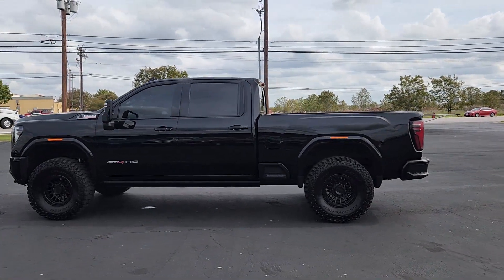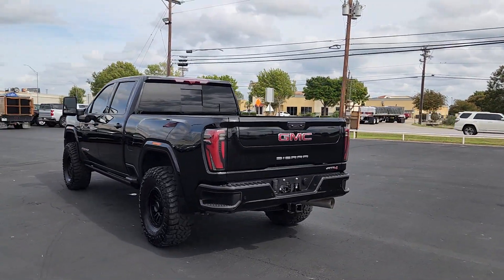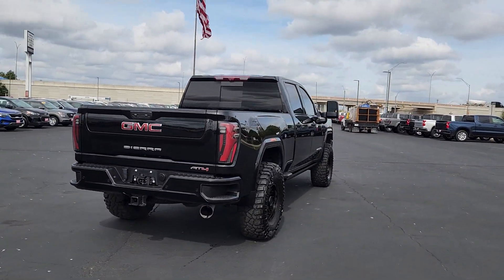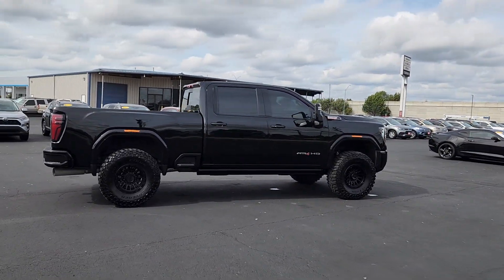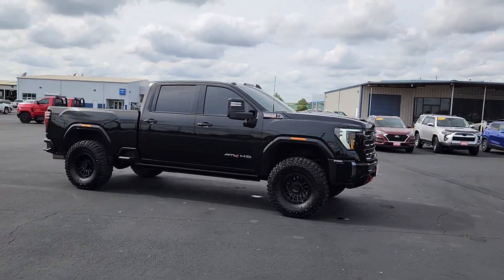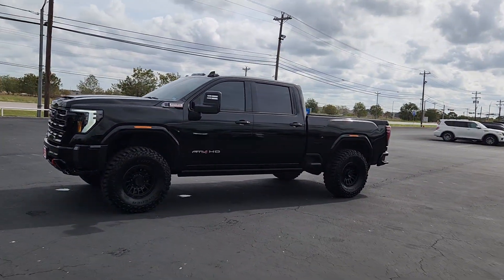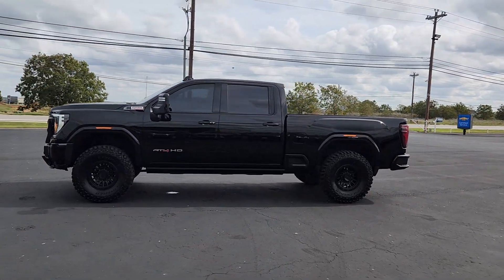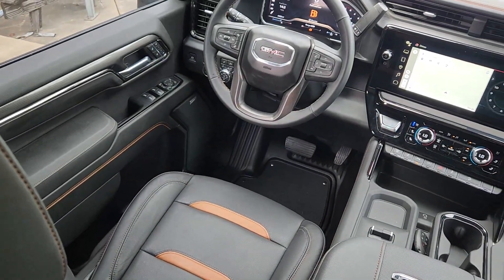2024 GMC Sierra_2500HD Austin, San Antonio, Bastrop, Killeen, College Station, TX M9970A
Onyx Black Used 2024 GMC Sierra_2500HD AT4 available in Austin, Texas at Covert Chevrolet Buick GMC. Servicing the San Antonio, Bastrop, Killeen, College Station, TX area.

702 State Hwy 71 West

**ONE OWNER** **LEATHER** **HEATED/COOLED SEATS** **HEATED SEATS** **APPLE CAR PLAY** **SUNROOF** **BACK-UP CAMERA** **4WD** **TOW PACKAGE** **NAVIGATION** 10-Speed Automatic 4WD Jet Black With Kalahari Accents Leather 10-Way Power Driver Seat Adjuster w/Lumbar 10-Way Power Passenger Seat Adjuster w/Lumbar 120-Volt Bed Mounted Power Outlet 120-Volt Instrument Panel Power Outlet 2 Charge/Data USB Ports Inside Center Console 2 Charge-Only Rear USB Ports 2 USB Ports 220-Amp Alternator 2-Speed Active Transfer Case 4-Wheel Disc Brakes 5th Wheel & Gooseneck Trailer Wiring Provisions ABS brakes Adaptive Cruise Control Air Conditioning AT4 Preferred Package AT4 Premium Plus Package Auto High-beam Headlights Auto-dimming door mirrors Auto-dimming Rear-View mirror Automatic Emergency Braking Automatic temperature control Bed View Camera w/2 Trailer Camera Provisions Bose Premium 7-Speaker Sound System Brake assist Buckle to Drive Bumpers: body-color Cargo Convenience Package Compass Console-Mounted Safe (LPO) Deep-Tinted Glass Delay-off headlights Driver door bin Driver Memory Driver vanity mirror Dual front impact airbags Dual front side impact airbags Electric Rear-Window Defogger Electronic Stability Control Engine Block Heater Exhaust Brake Floor-Mounted Center Console Following Distance Indicator Forward Collision Alert Front anti-roll bar Front Bucket Seats Front Center Armrest Front dual zone A/C Front fog lights Front Pedestrian Braking Front Prem Floor Liners w/Removable Carpet Insert Front Rain-Sensing Wipers Front reading lights Front wheel independent suspension Fully automatic headlights Gloss Black Header Grille & Grille Insert Bars GMC Connected Access Capable HD Surround Vision Heated 2nd Row Outboard Seats Heated door mirrors Heated Driver & Front Outboard Passenger Seats Heated front seats Heated rear seats Heated steering wheel Heavy-Duty 80 Amp Battery Hill Descent Control Hitch Guidance w/Hitch View Illuminated entry Inside Rearview Auto-Dimming Rear Camera Mirror Integrated Trailer Brake Controller IntelliBeam Automatic High Beam On/Off In-Vehicle Trailering System App Keyless Open & Start Lane Departure Warning System LED Cargo Area Lighting LED Smoked Amber Roof Marker Lamps Low tire pressure warning Manual Tilt-Wheel/Telescoping Steering Column Memory seat Multicolor 15 Diagonal Head-Up Display Occupant sensing airbag Off-Road High Clearance Step (LPO) Off-Road Suspension OnStar & GMC Connected Services Capable Outside temperature display Overhead airbag Overhead console Panic alarm Passenger door bin Passenger vanity mirror Perforated Leather-Appointed Front Seat Trim Pickup Box Power door mirrors Power driver seat Power Front Passenger Windows w/Express Up/Down Power passenger seat Power Sliding Rear Window w/Defogger Power steering Power Sunroof Power windows Power-Retractable Black Assist Steps Preferred Equipment Group 4SB Push Button Start Rain sensing wipers Rear Cross Traffic Alert Rear Prem Floor Liners w/Removable Carpet Insert Rear reading lights Rear seat center armrest Rear step bumper Rear Underseat Storage (LPO) Rear Wheelhouse Liners Rear window defroster Remote keyless entry Remote Vehicle Starter System Safety Alert Seat Security system SiriusXM w/360L Speed control Speed-sensing steering Split folding rear seat Spray-On Bedliner w/AT4 Logo Steering Wheel Audio Controls Steering wheel mounted audio controls Tachometer Technology Package Telescoping steering wheel Tilt steering wheel Traction control Trailer Cam Provisions & Trailer Viewing Software Trailer Side Blind Zone Alert Trip computer Turn signal indicator mirrors Ultrasonic Front & Rear Park Assist Unauthorized Entry Theft-Deterrent System Universal Home Remote Variably intermittent wipers Ventilated Driver & Front Passenger Seats Ventilated front seats Voltmeter Winter Grille Cover Wir
AT4 Preferred Package|AT4 Premium Plus Package|Cargo Convenience Package|Preferred Equipment Group 4SB|Technology Package|X31 Off-Road Package|7 Speakers|AM/FM radio: SiriusXM with 360L|Bose Premium 7-Speaker Sound System|Radio: AM/FM w/Premium GMC Infotainment System|SiriusXM w/360L|Steering Wheel Audio Controls|Air Conditioning|Automatic temperature control|Electric Rear-Window Defogger|Front dual zone A/C|Rear window defroster|120-Volt Bed Mounted Power Outlet|120-Volt Instrument Panel Power Outlet|Driver Memory|Memory seat|Power driver seat|Power steering|Power windows|Push Button Start|Remote keyless entry|Remote Vehicle Starter System|Steering wheel mounted audio cont